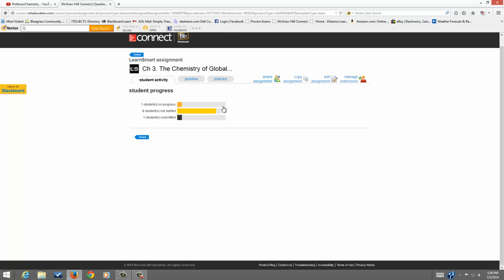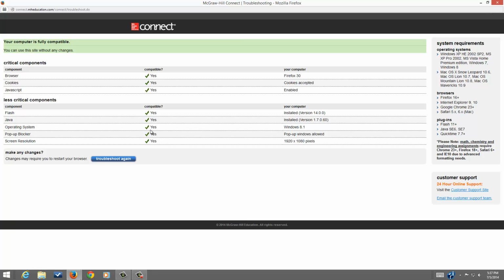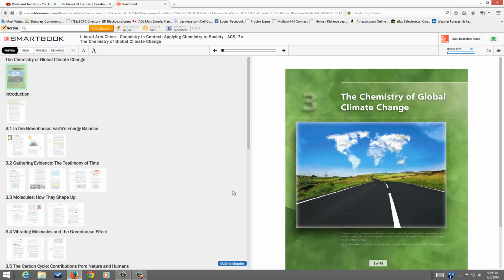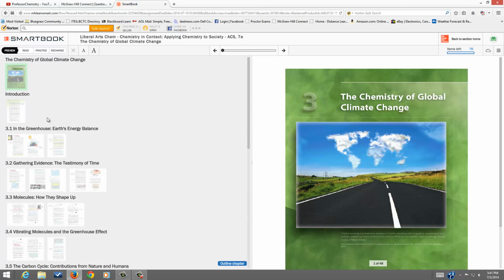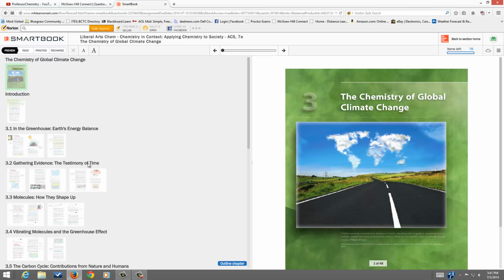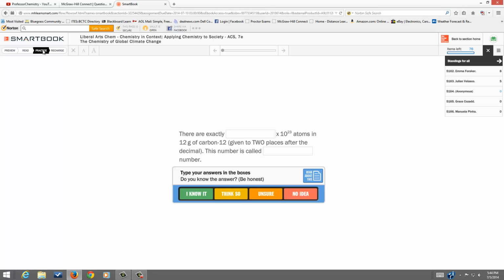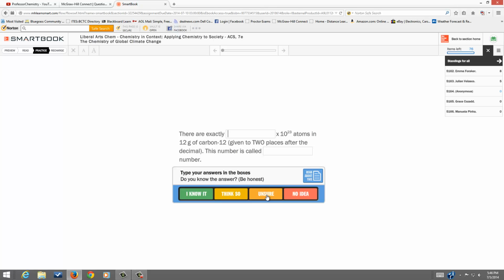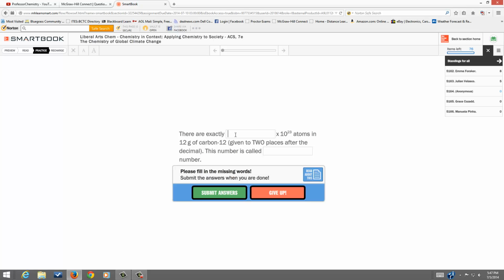LearnSmart Study Module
The purpose of this video is to demonstrate how to use the LearnSmart Study Module to help you determine the extent of your comprehension of the reading assigned in a chapter.